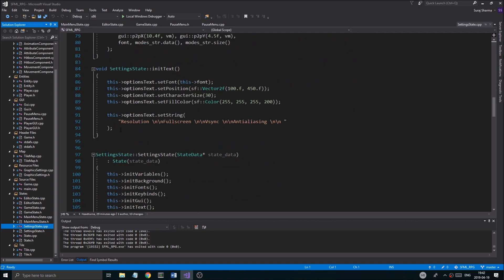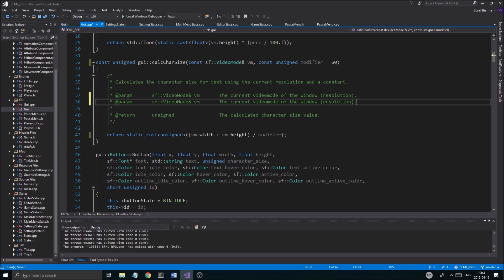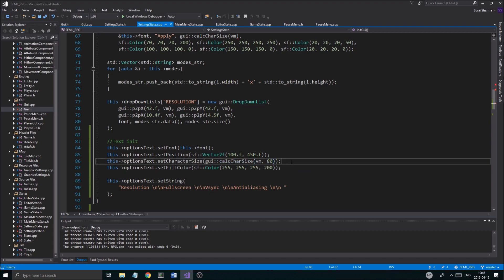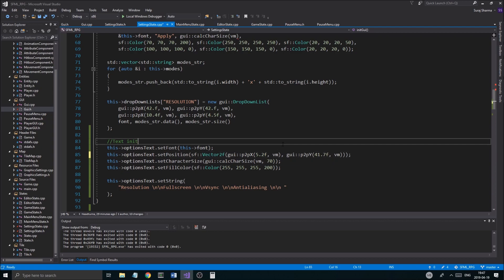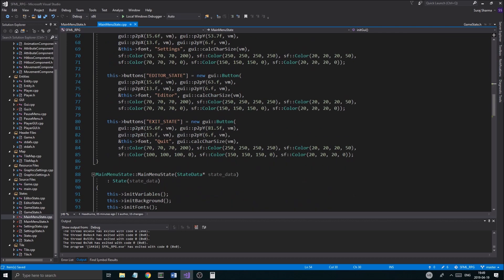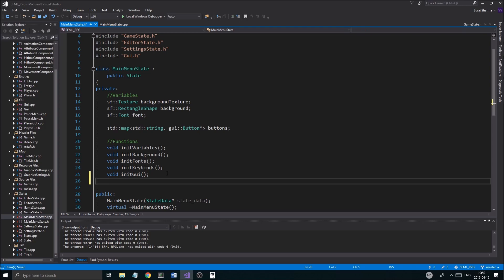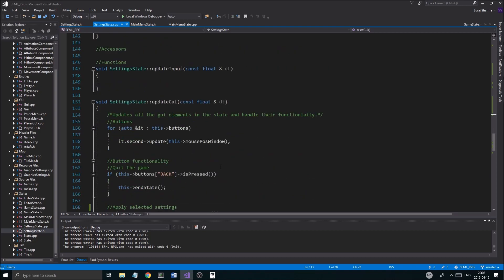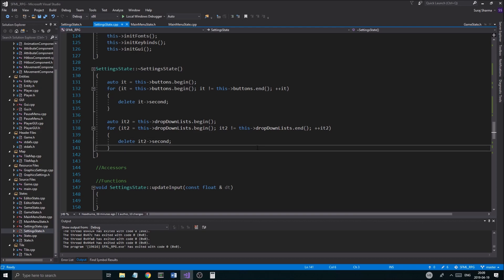C++ & SFML | Open World RPG [ 106 ] | Nearing the end of GUI fixing!